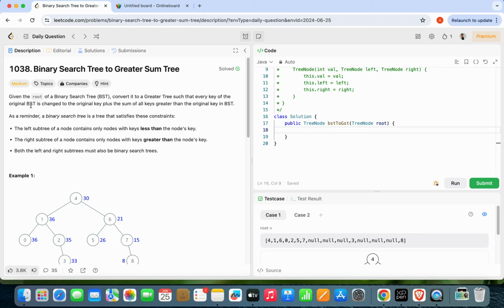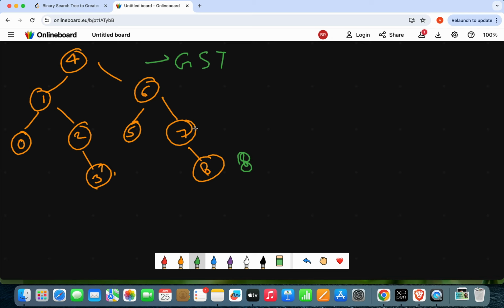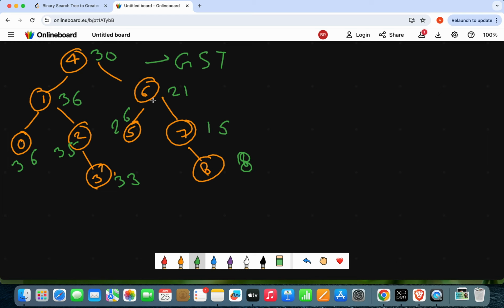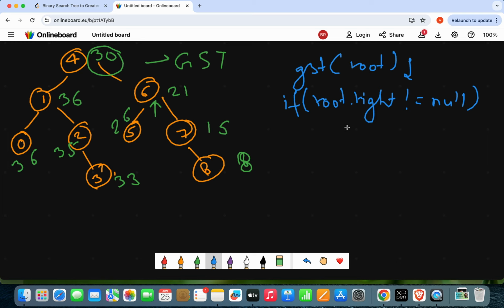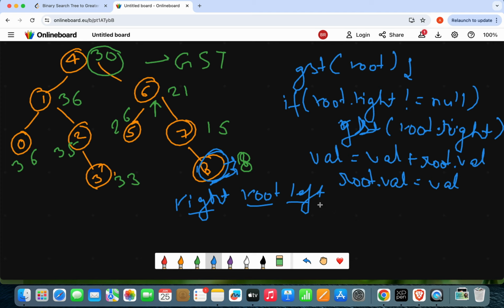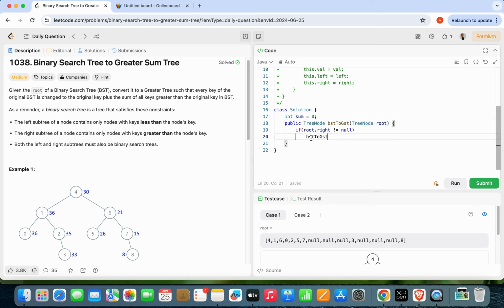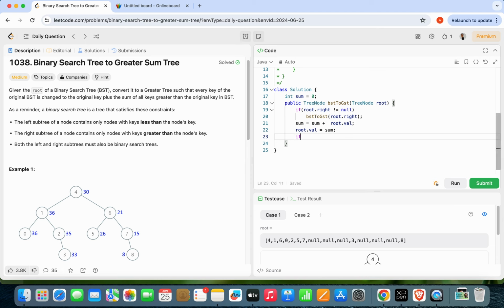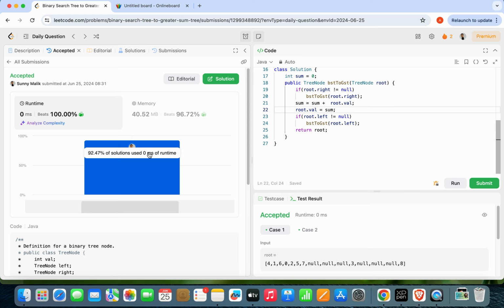Binary Search Tree to Greater Sum Tree | Problem of the day | Leetcode | The IT Man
In this video, we'll dive into an exciting and challenging problem: converting a Binary Search Tree (BST) to a Greater Sum Tree (GST). This transformation involves updating each node's value to the sum of all nodes' values greater than or equal to the current node's value.

📌 What You Will Learn:

Understanding BST and GST: A brief overview of Binary Search Trees and Greater Sum Trees.
Step-by-Step Explanation: A detailed walkthrough of the algorithm to convert a BST to a GST.
In-Order Traversal Technique: Leveraging reverse in-order traversal to accumulate and update node values.
Code Implementation: Writing clean, efficient code to solve the problem in Java.